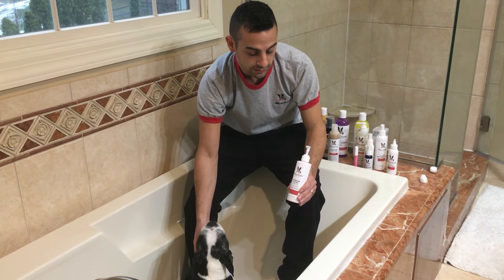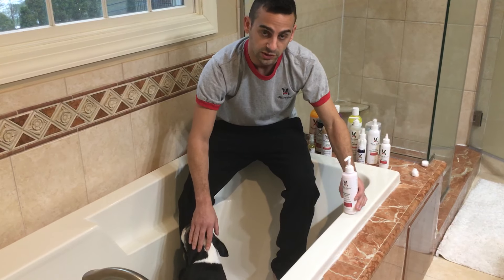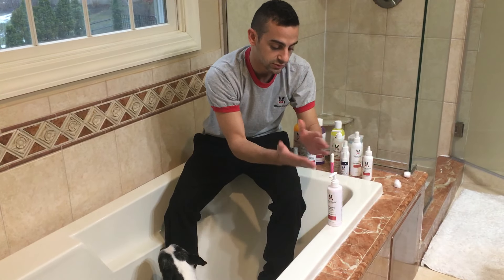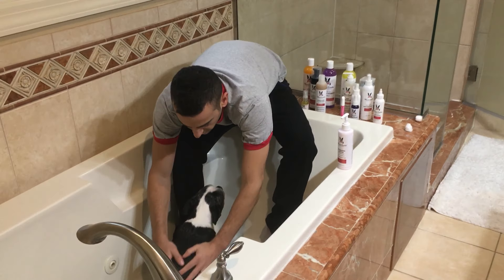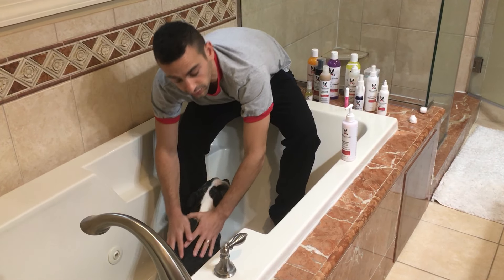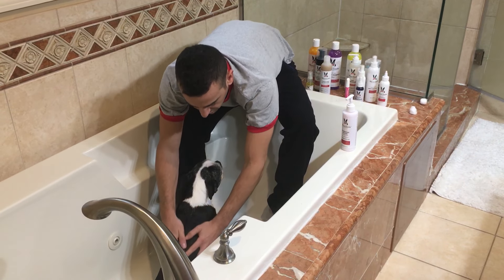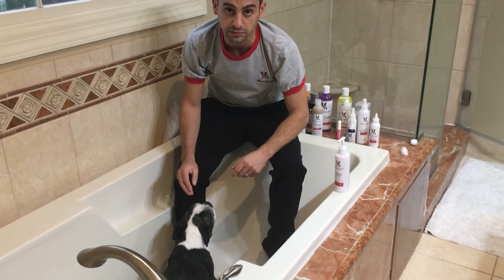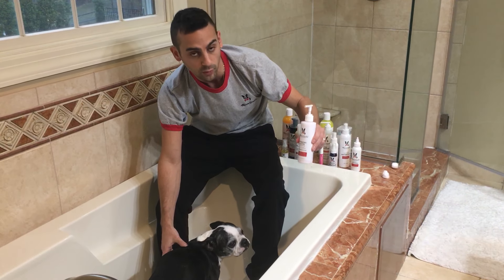Warren London Hydrating Butter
Hydrating Butter from Warren London is a leave-in conditioner that is a non-oily intense hydrating treatment for silky smooth skin and coat.  The extract used is a natural humectant that moisturizes and adds vital nutrients with a soothing scent.  This is the only patented formula that releases moisturizing emollients every 2 hours for a 24 hour hydration.

- Hydrating Butter Works on all kinds of dogs coats

- Excellent results on dry and damaged skin, coats and paws

- Leaves your dogs coat looking shiny and smooth

- Coat will also smell great with it's aromatherapeutic scents